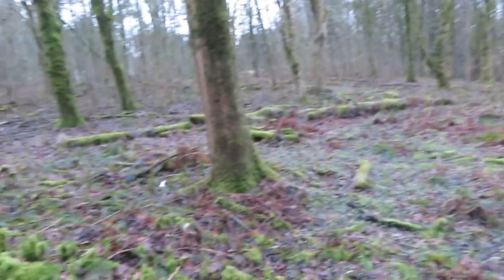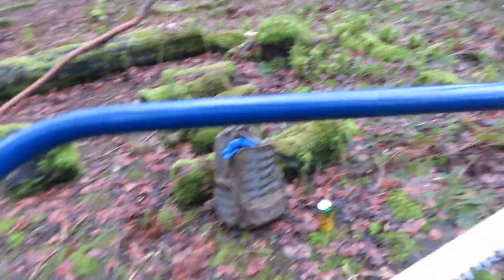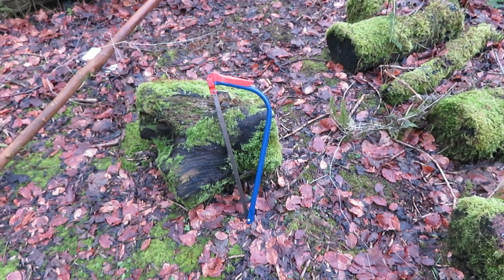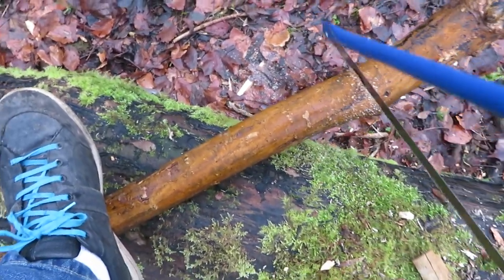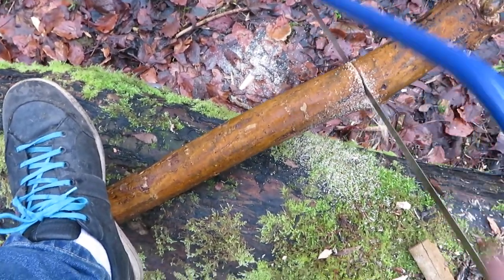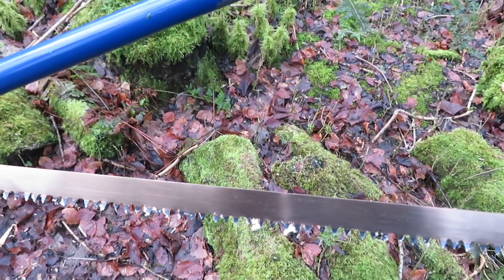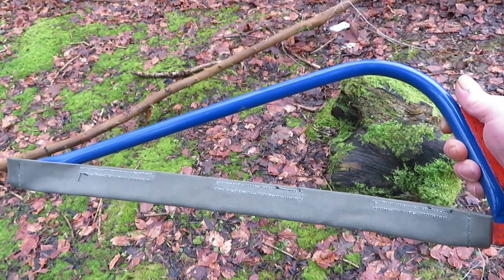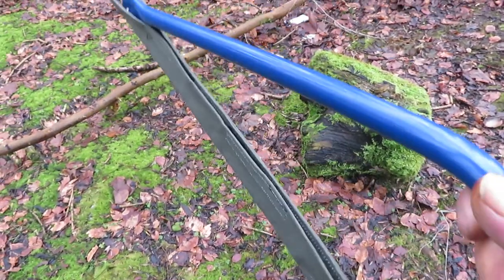Sandvik bow saw update (new blade)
the new blades are well worth buying,they work a treat